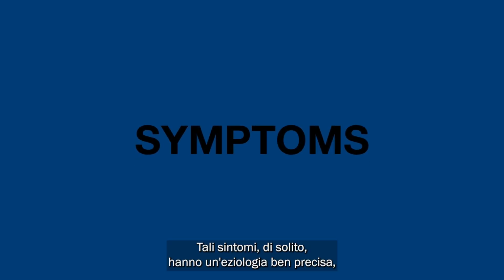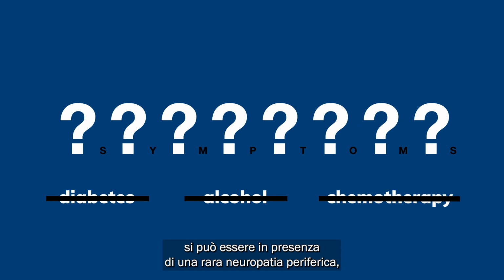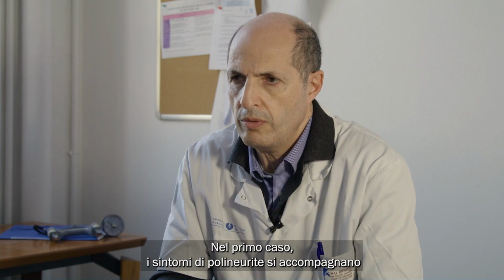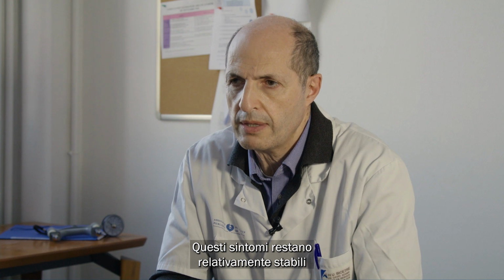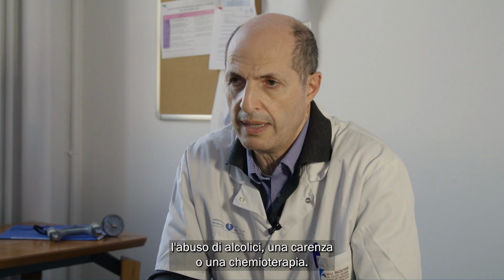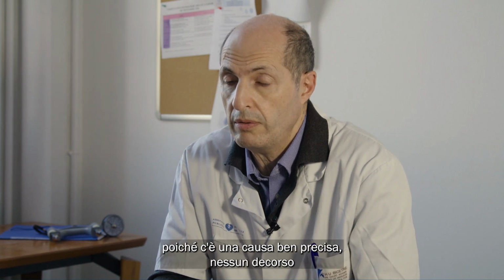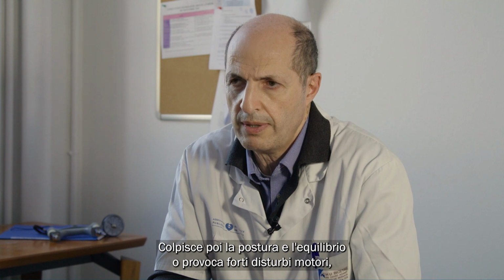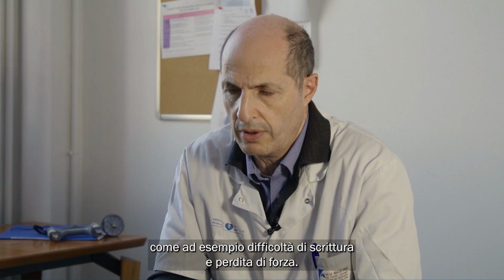Suspecting a Rare Peripheral Neuropathy (con sottotitoli in italiano)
Gli esperti discutono dei sintomi sensoriali, autonomici e motori, nonché delle cause e delle conseguenze di questi sintomi.

    - Dott.ssa Teresinha EVANGELISTA, Francia (Clinico)
    - Prof. David ADAMS, Francia (Clinico)